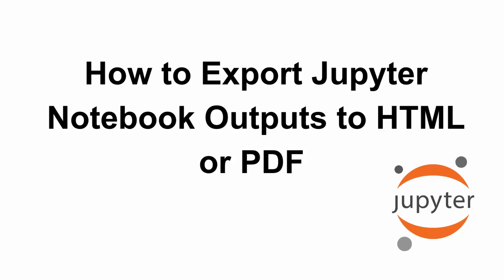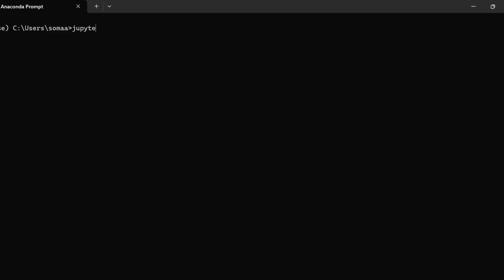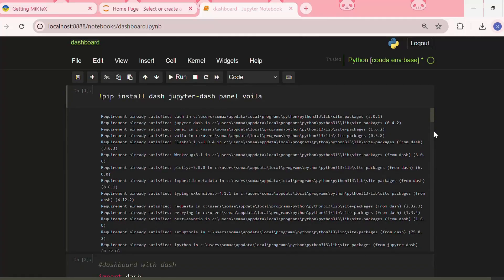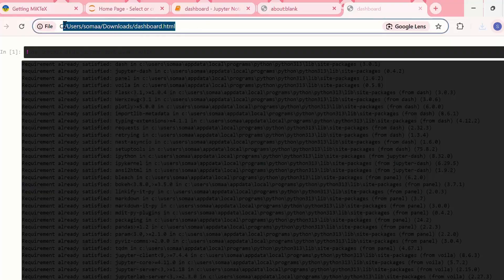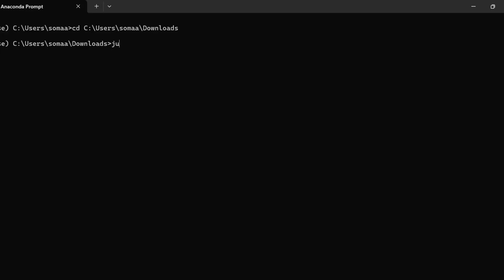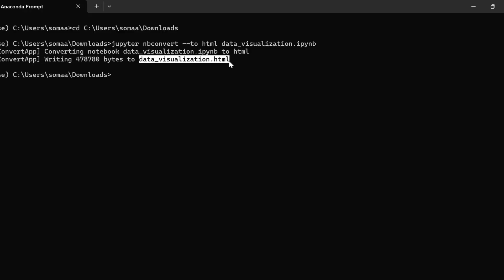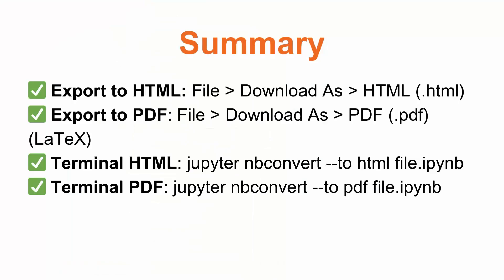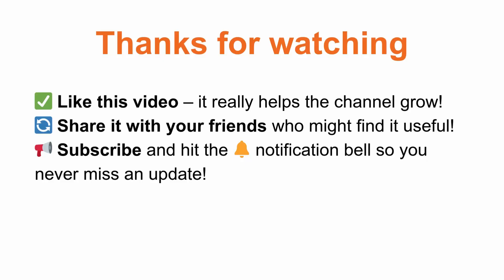How to Export Jupyter Notebook Outputs to HTML or PDF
📒 Export Jupyter Notebook Outputs to HTML or PDF | Easy Guide

Want to save your Jupyter Notebook work as a shareable HTML page or a professional PDF? In this tutorial, you’ll learn how to export your Jupyter Notebook outputs to HTML and PDF formats quickly and easily.

In this video, you’ll discover:
✅ How to export notebooks to HTML for easy web sharing
✅ How to convert notebooks to PDF with and without LaTeX
✅ Using built-in Jupyter Notebook export options
✅ Command line tools like nbconvert for batch exports
✅ Fixing common export errors and dependencies
✅ Tips for customizing your exported documents

Perfect for data scientists, researchers, and students who want to share their analysis or reports professionally!

✅ 3. Hashtags